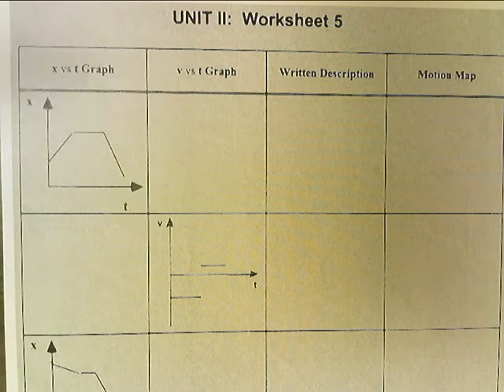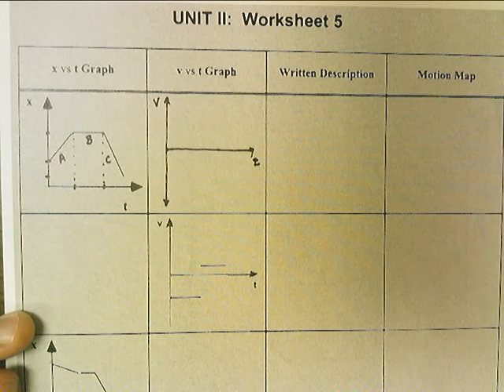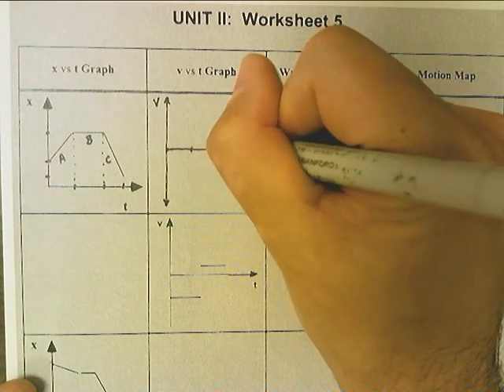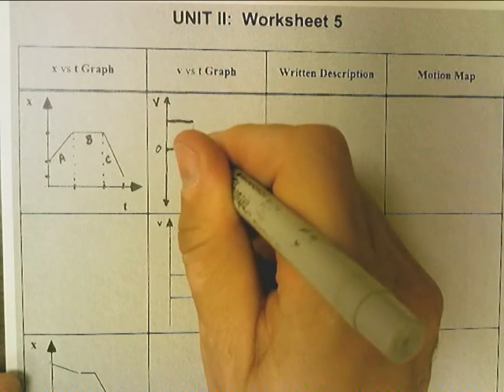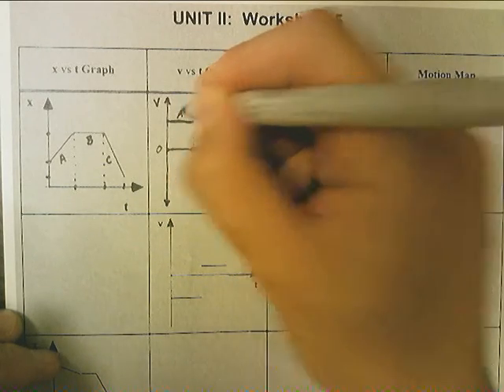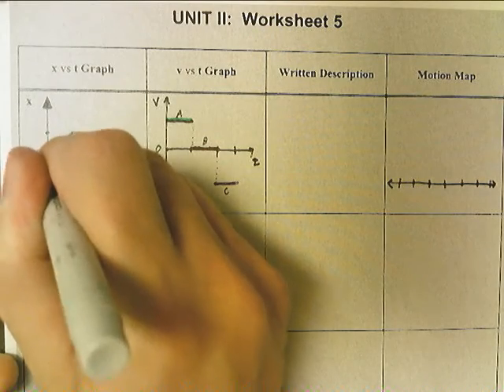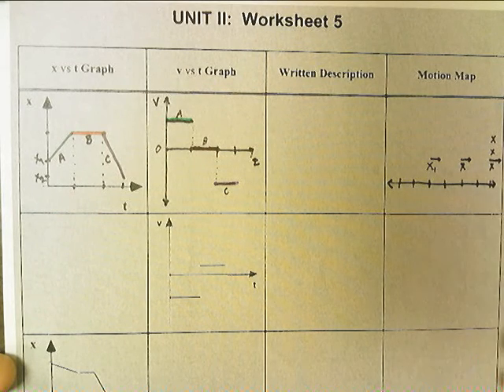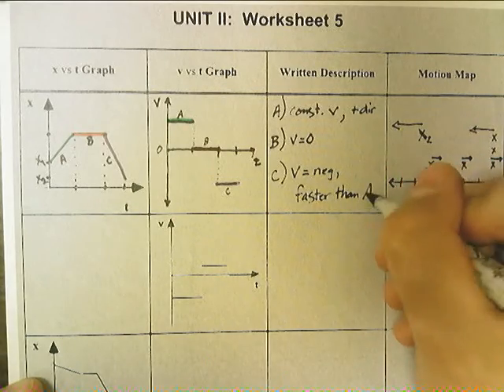Physics Review--Motion: Unit II Worksheet 5 Part I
Review of Motion translation from a v-t graph to x-t graph, motion map, written expression